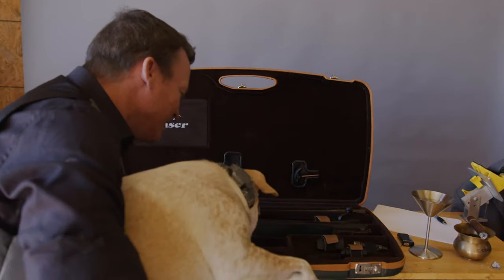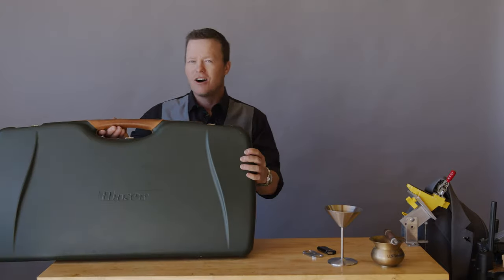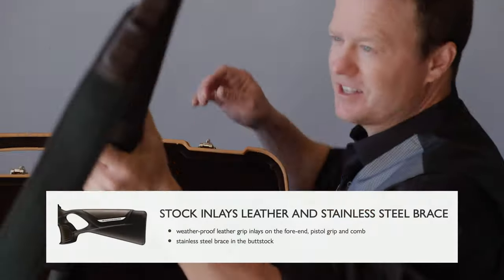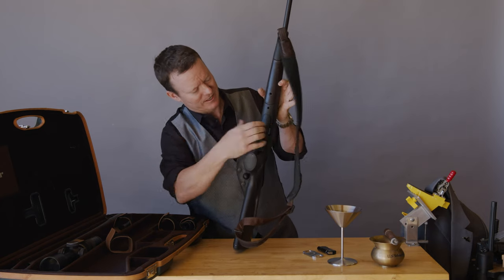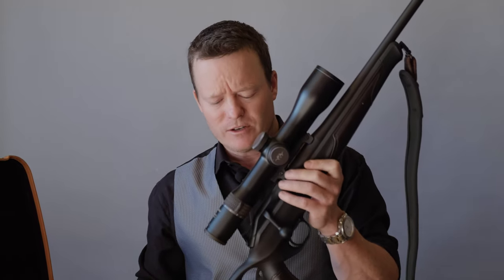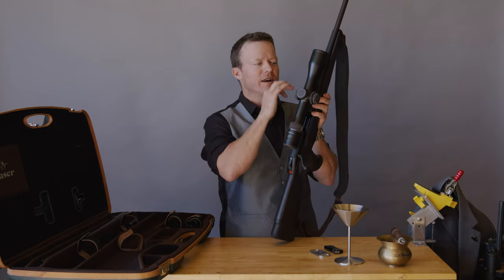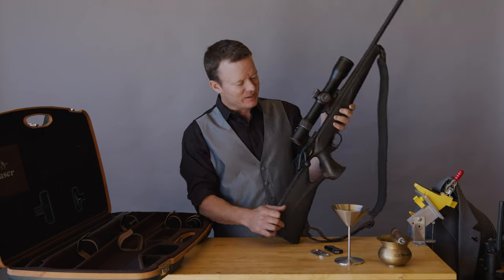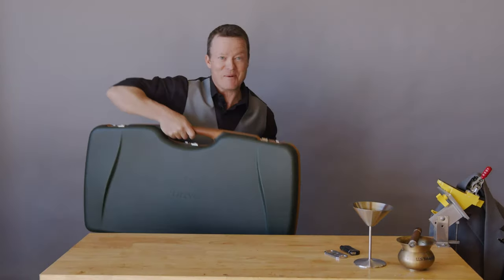BEST SHIIIITUFF: Blaser R8 Professional Success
In this new segment, JJ tells why certain guns, gear and optics are the best available regardless of price. And as you can imagine, normally this, uh, shiiiiituff, ain't cheap!  In this video JJ tells whey he thinks the Blaser R8 Professional Success rifle is the best in terms of it's amazing engineering and one-rifle-for-everything capability.